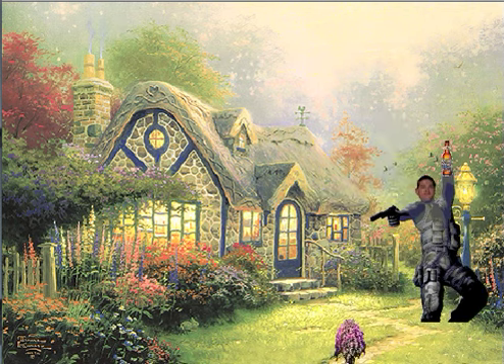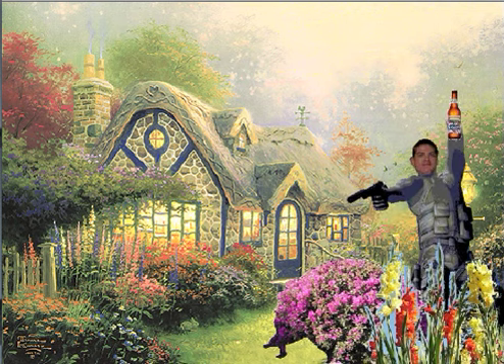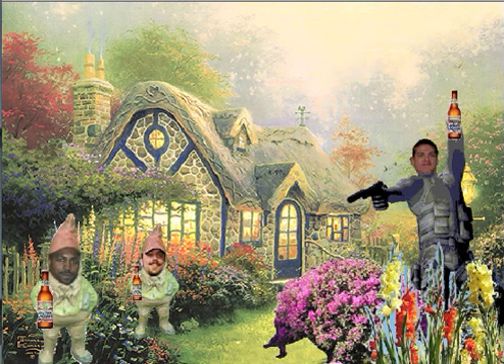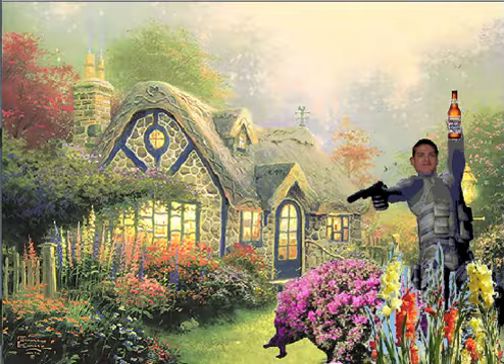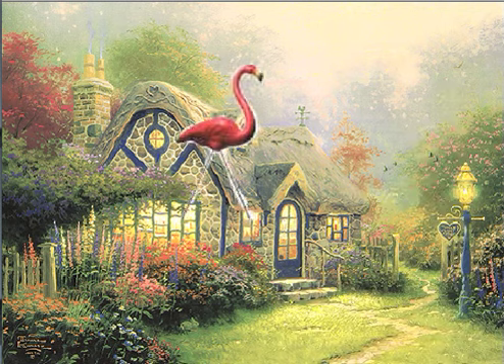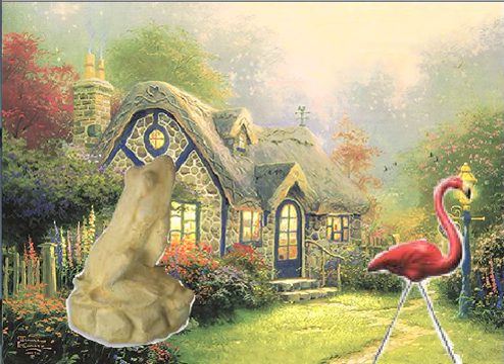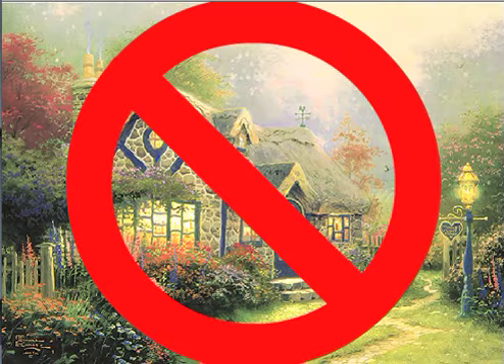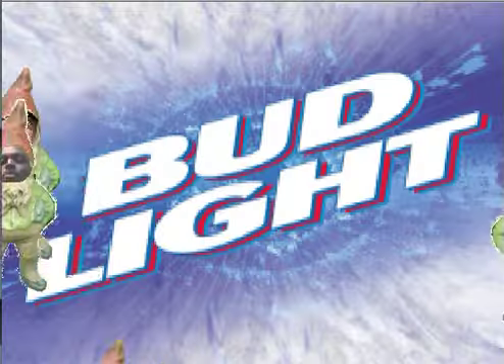Bud Light Real American Hero's Mr Garden Gnome Maker (Second Try)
This is my second try its a little better.